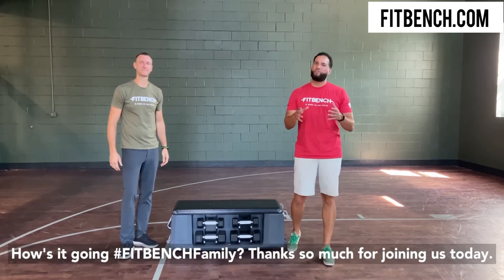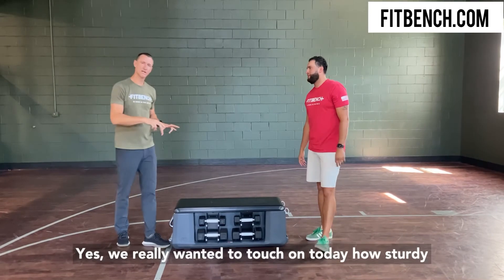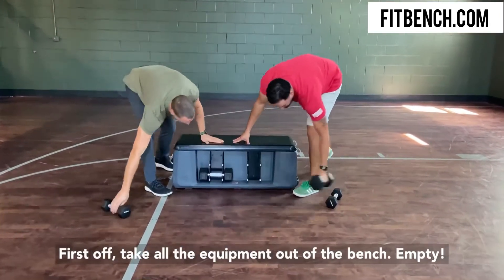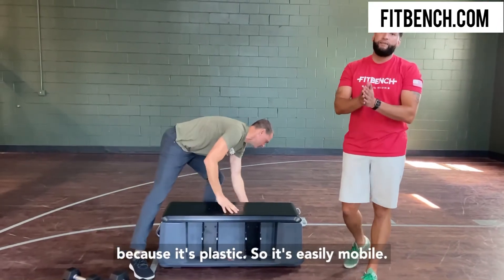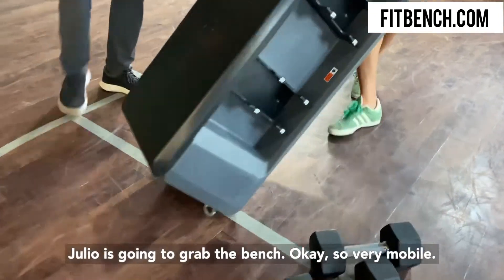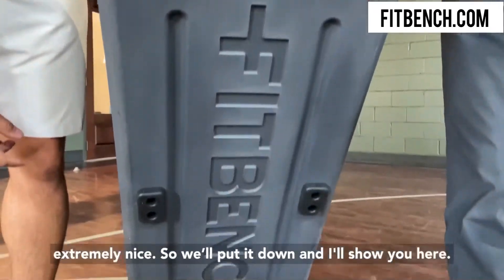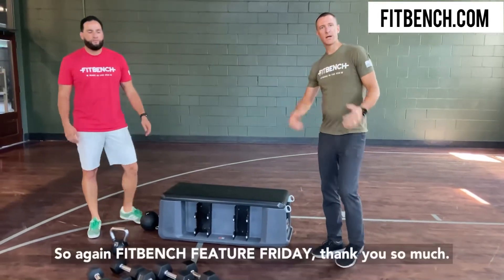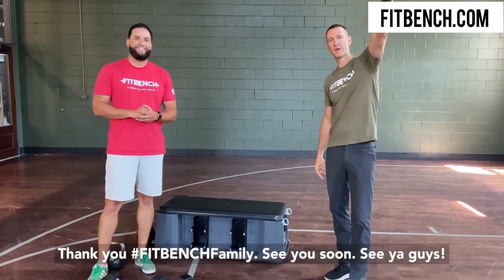FFF: Non-marking, gripping feet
FITBENCH 💥
FEATURE 💥
FRIDAY 💥

New week, new FFF! Tyler and Julio are going over the non-marking, gripping feet on the FITBENCH FREE. Because the FREE is only 90 pounds, it may seem like it cannot handle wall sits, box jumps, and other movements that require a sturdy bench, but the feet allow it all (safely)! With its wheels and light-weight design, the FREE has no problem staying put or moving it when you need to.

We’re excited to continue to innovate our products based on what hasn’t worked so well in the past. Here’s to many more upgrades and keeping FITBENCH the best bench in the game 👊.